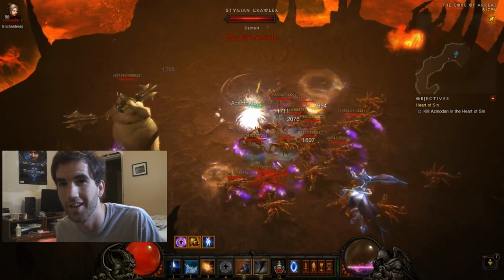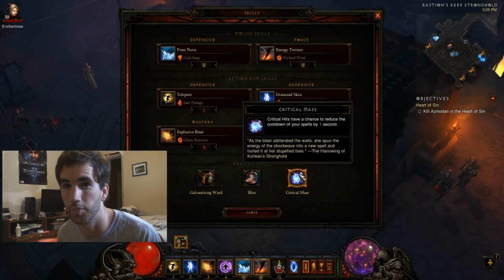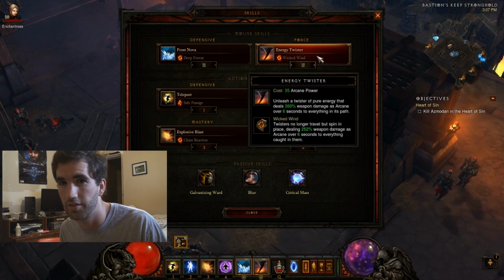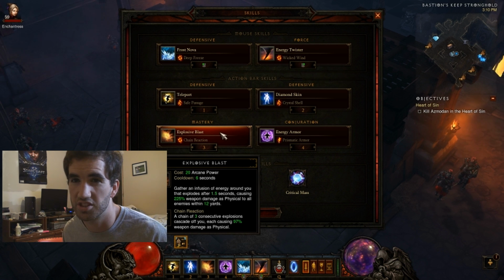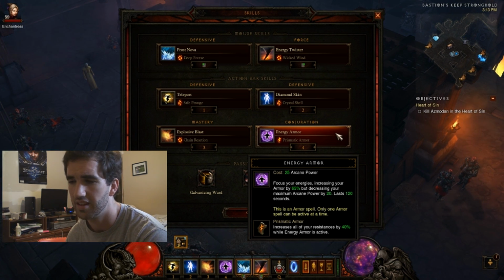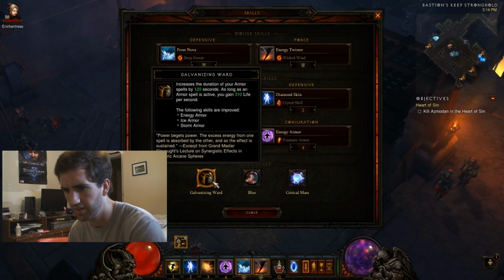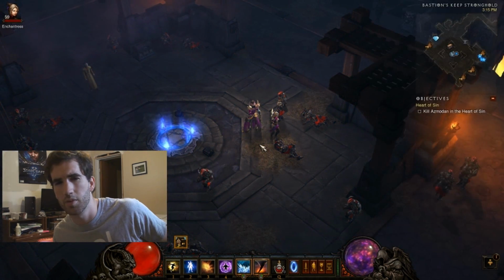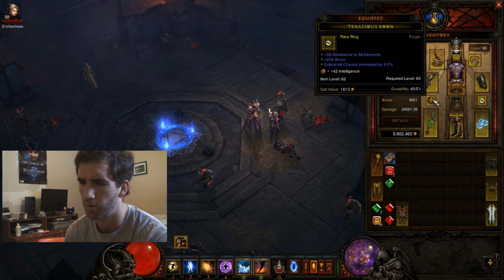INSANE Wizard Tank: Full Commentary Guide (Critical Mass) -Diablo III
Guide on how to beat Inferno easily with the Wizard using the Critical Mass Build.